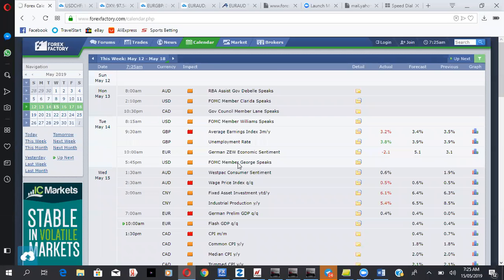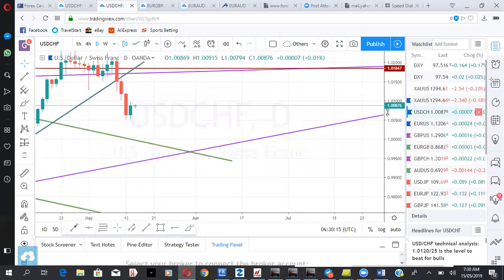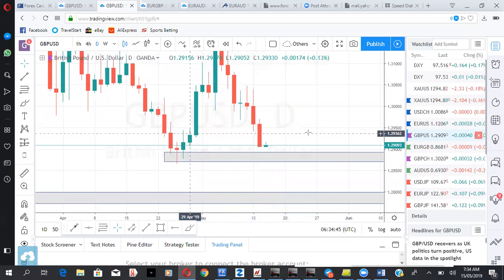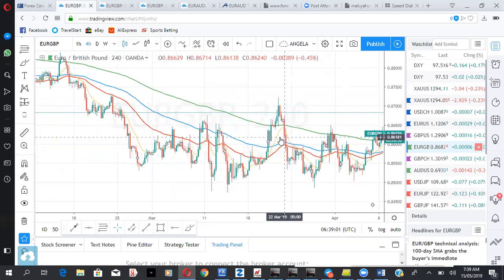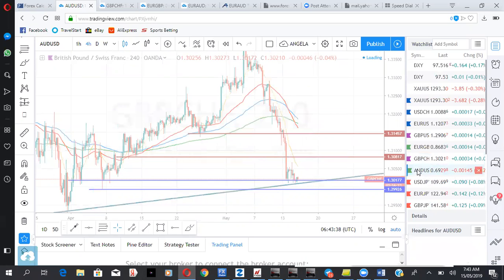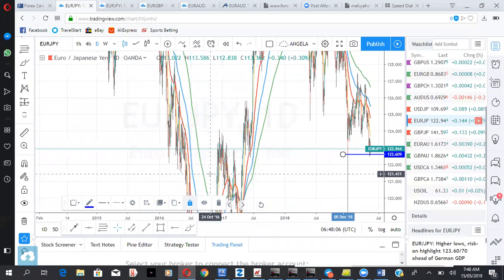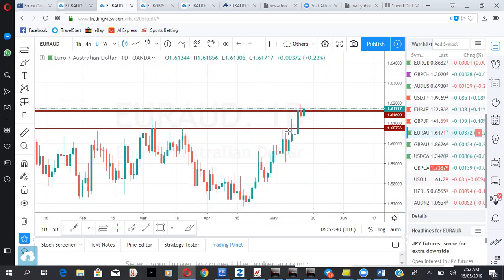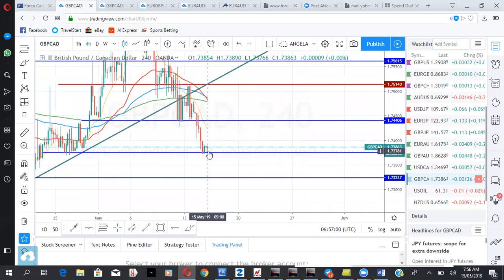FOREX REVIEW FOR 15/05/2019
CURRENCY REVIEW FOR